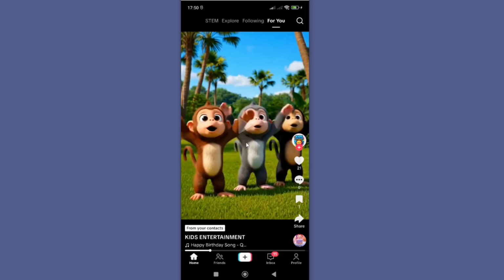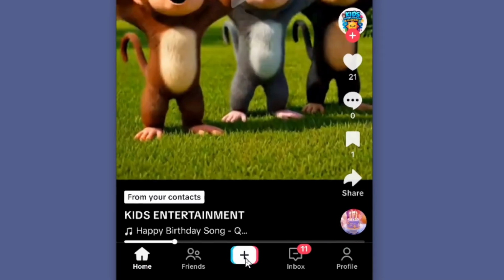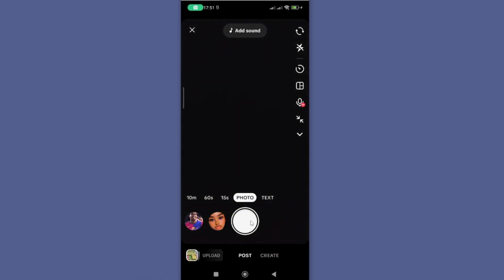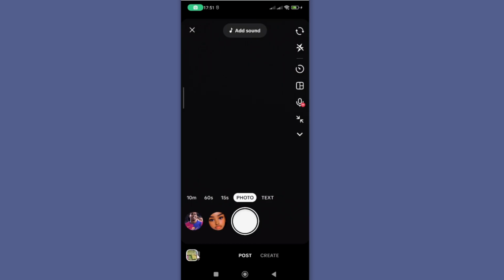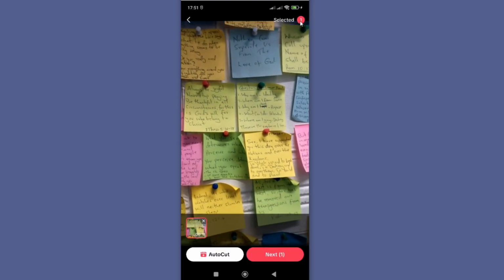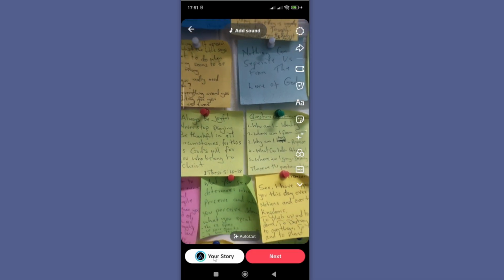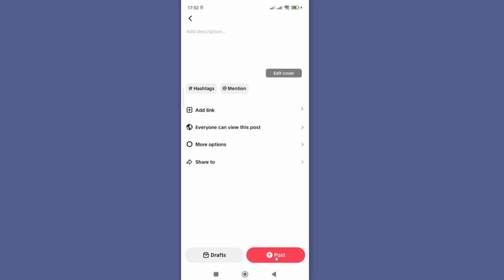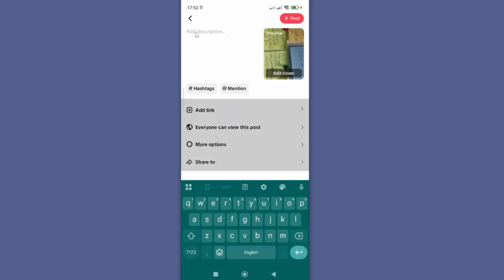How To Post Videos On TikTok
In this video, you’ll learn how to post videos on TikTok step by step. Whether you’ve just recorded a video or want to share content from your gallery, this tutorial shows you how to upload, add captions, apply effects, and share your videos with your followers or the TikTok community.

Follow the easy instructions in this guide to start posting videos on TikTok quickly and confidently.